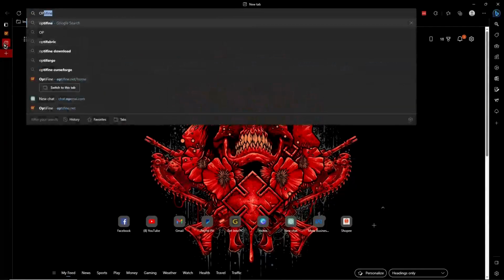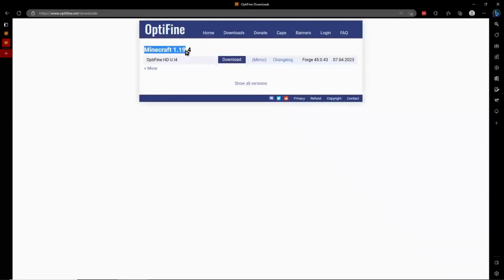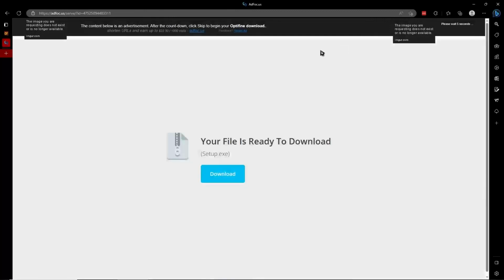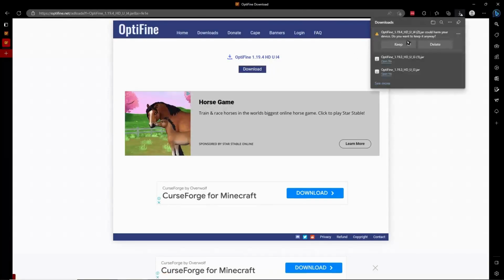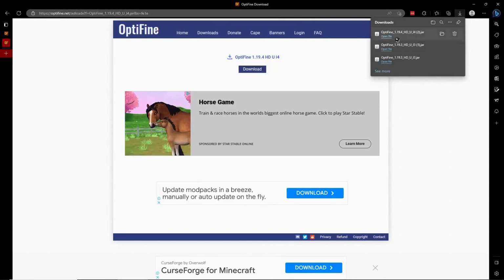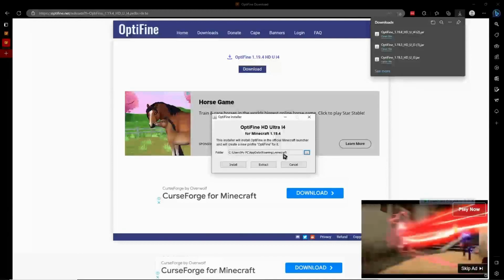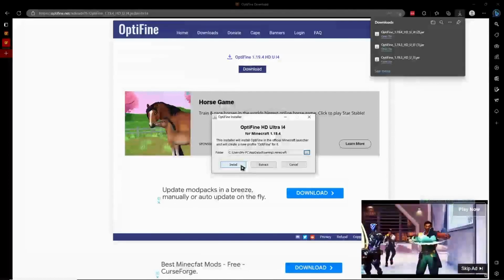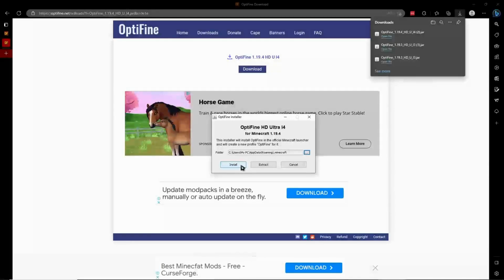How To Download and Install Optifine Minecraft 1.19.4 - (Simple)